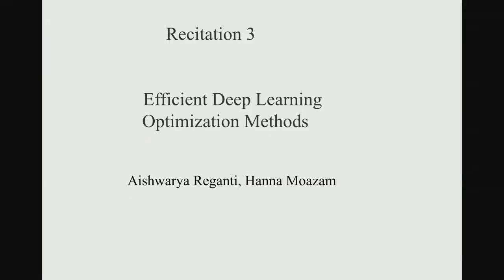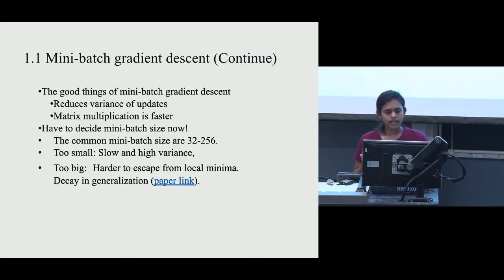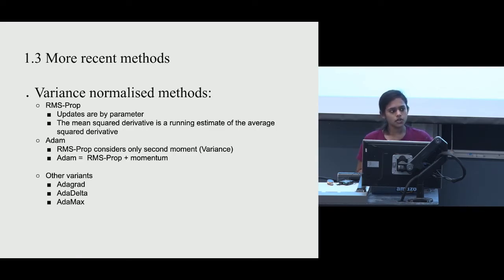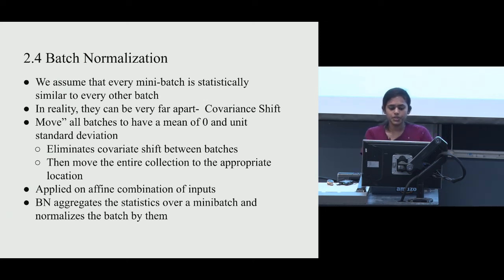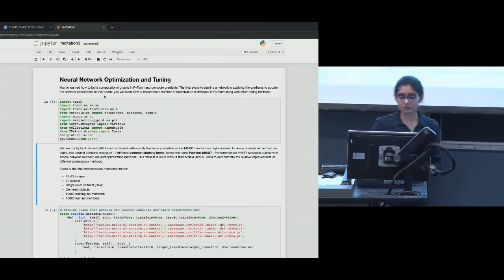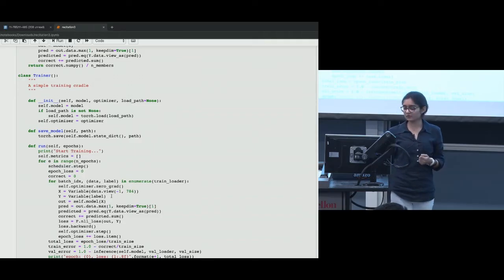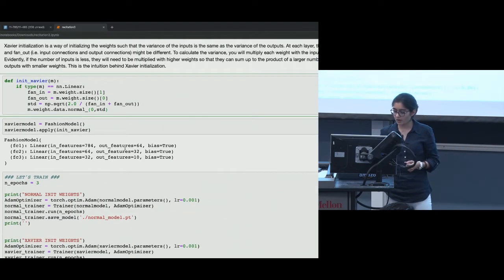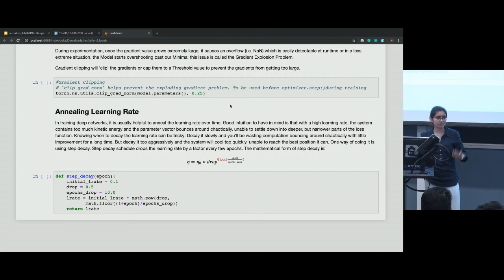Recitation 3 | Methods for Efficiency and Optimization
Contents:
- Gradient Descent
- Momentum
- Acceleration
- Adam, Adagrad, Adadelta